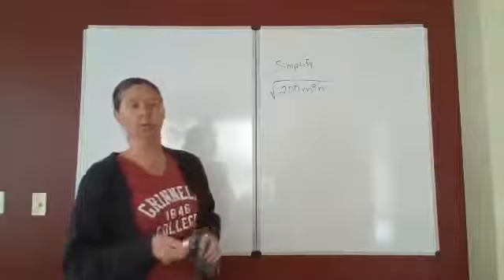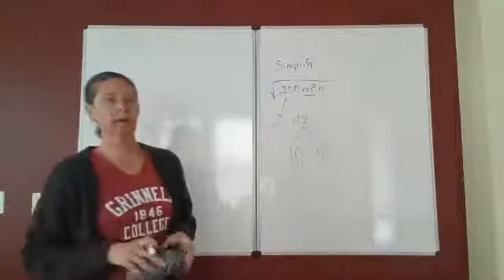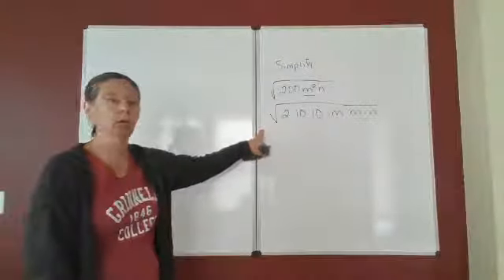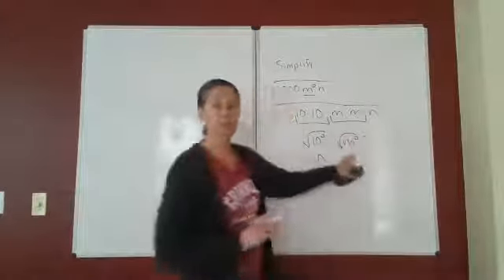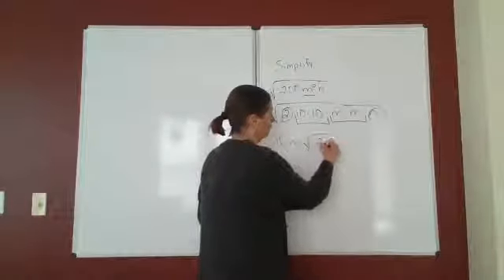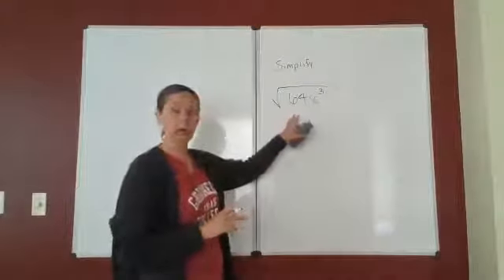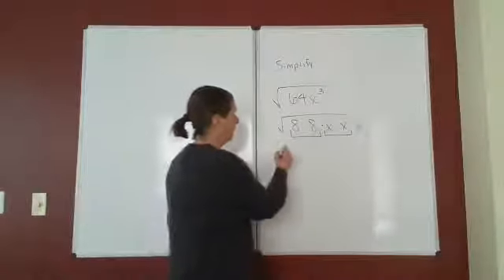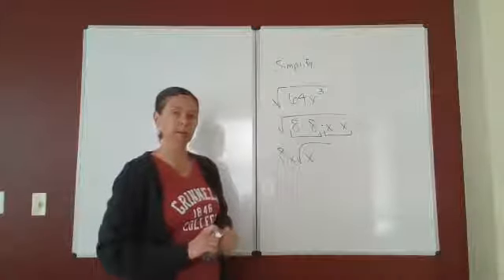Simplifying Radical Expressions - Examples